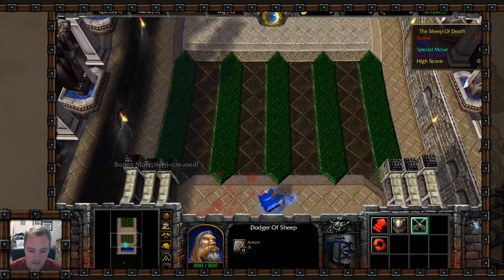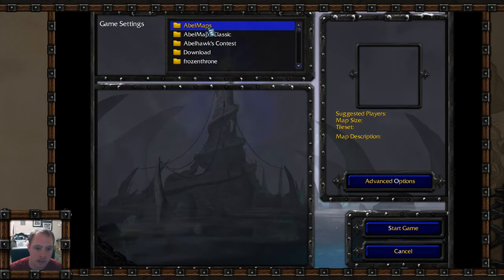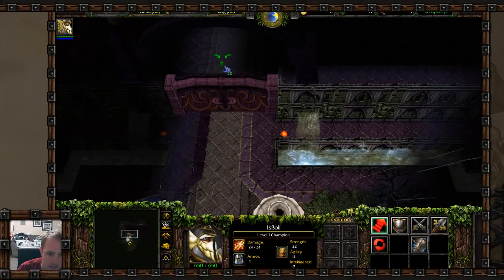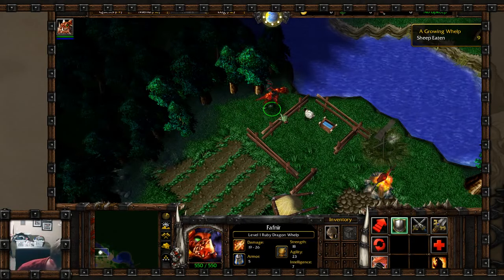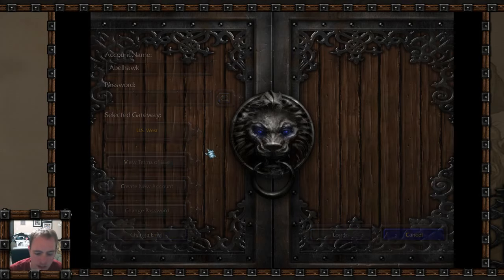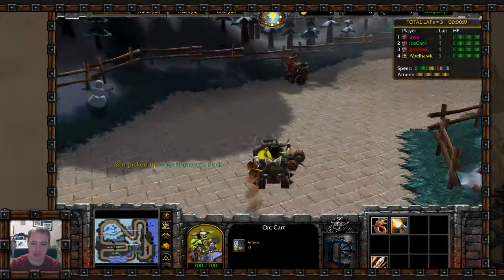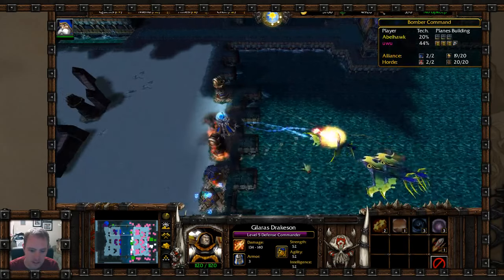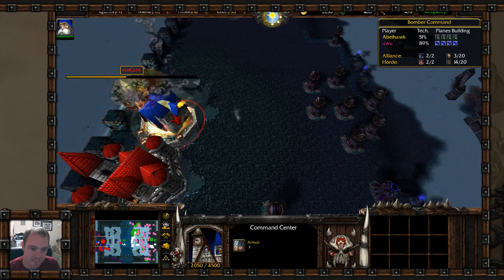AbelMaps, horse races, Azeroth Grand Prix, and Bomber Command!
I look at some of my old maps I made on the World Editor and play a few online games with some of you! Thanks for joining in!